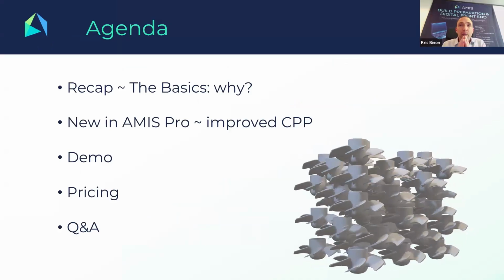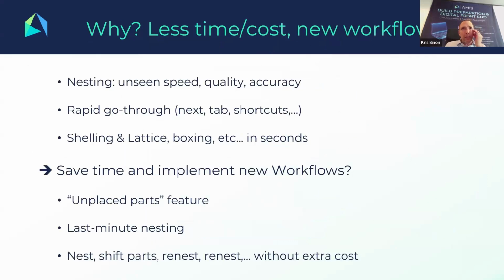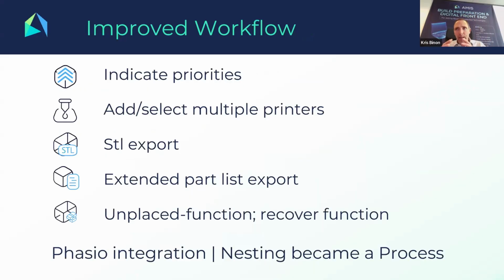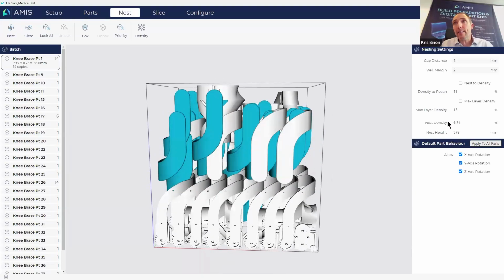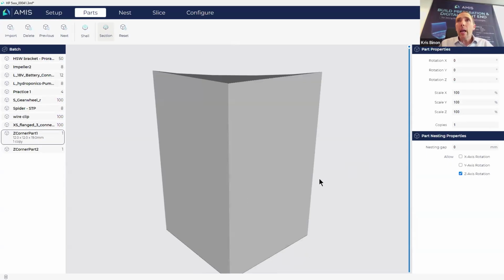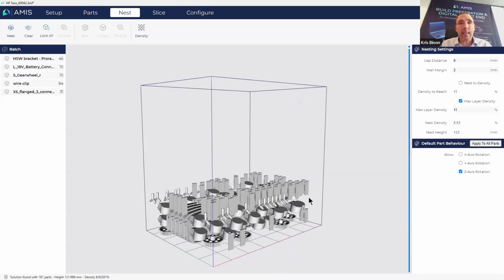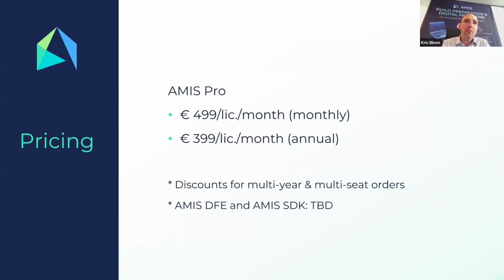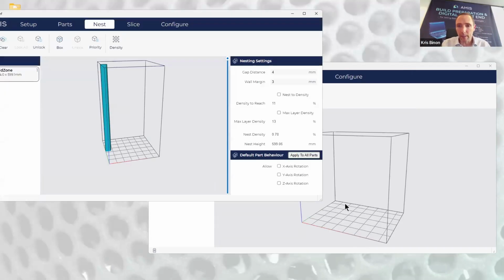The AMIS Pro June 18 Better Build Prep Webinar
Become an AMIS Pro expert user!
Learn more about AMIS Pro for your Build Preparation for MJF, SLS, MJ and BJ with this "Better Build Prep" Webinar.